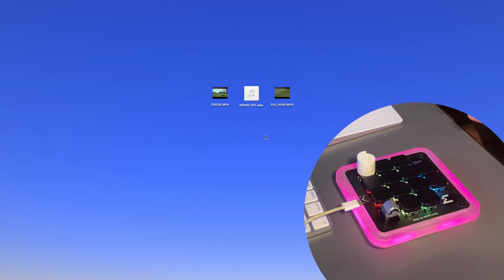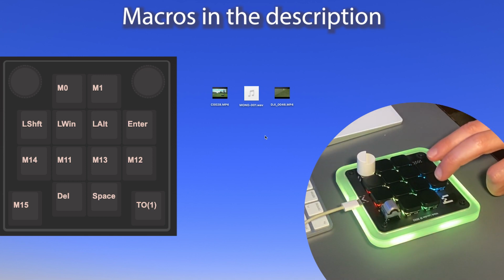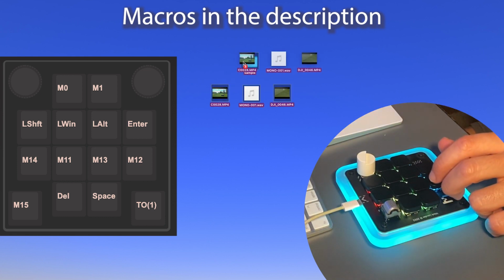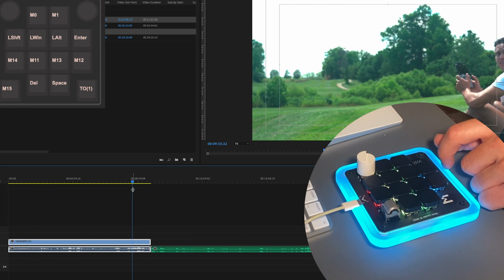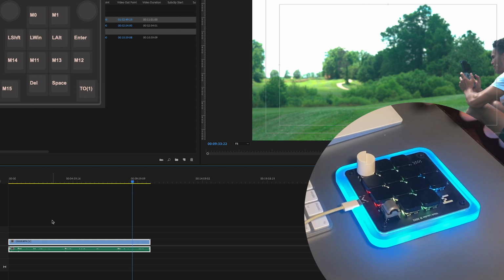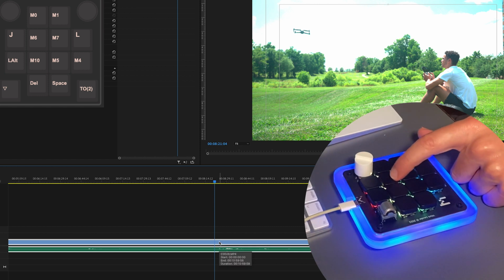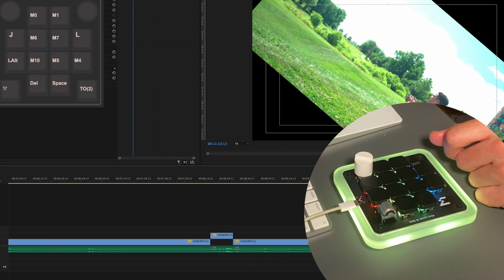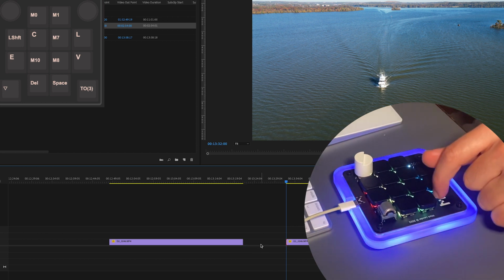Less keys, Faster Editing! Using the Work Louder Creator Micro in Premiere!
The Work Louder Creator Micro is an incredibly well-built macro pad that speeds up my editing workflow by combining lots of keyboard shortcuts into one 16-key square. I spent time experimenting with the 4 layers available to discover how to work with each layer for a given section of my editing process. Below you will see what each layer is used for and the Macro codes.

Some of the keyboard shortcuts need to be setup in the keyboard Shortcuts settings on Premiere if they do not work already.

Layer 0 - General Use and organizing projects
Layer 1 - Rough Cutting videos and sifting through raw footage
Layer 2 - Editing and storytelling
Layer 3 - Keyboard color

M0 - Copy - {KC_LGUI,KC_C}
M1 - Paste - {KC_LGUI,KC_V}
M2 - Undo - {KC_LGUI,KC_Z}
M3 - Redo - {KC_LGUI,KC_LSFT,KC_Z}
M4 - Raise Clip one track - {KC_LGUI,KC_UP}
M5 - Lower Clip one track - {KC_LGUI,KC_DOWN}
M6 - Add Edit (Split) - {KC_LGUI,KC_K}
M7 - Enable/Disable - {KC_LGUI,KC_LSFT,KC_E}
M8 - Default Transition - {KC_LGUI,KC_D}{KC_LGUI,KC_LSFT,KC_D}
M9 - Quit - {KC_LGUI,KC_Q}
M10 - Paste Attributes - {KC_LGUI,KC_LSFT,KC_V}
M11 - Import - {KC_LGUI,KC_I}
M12 - Link/Unlink - {KC_LGUI,KC_L}
M13 - Synchronize - {KC_LGUI,KC_LSFT,KC_S}
M14 - New Folder - {KC_LGUI,KC_LSFT,KC_N}
M15 - Save - {KC_LGUI,KC_S}

Left knob - Volume, click to play music
Right knob - Undo and redo, click to quit application

Timestamps
0:00- Layer 0
2:37 - Layer 1
4:17 - Layer 2
5:20 - Layer 3